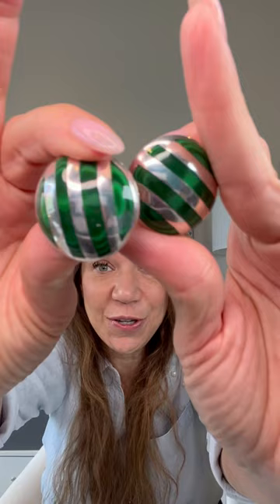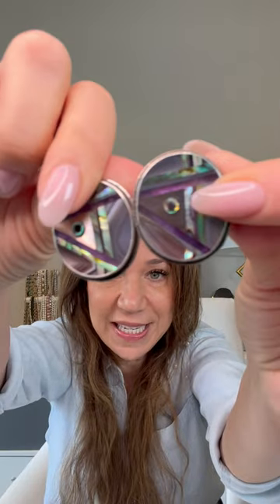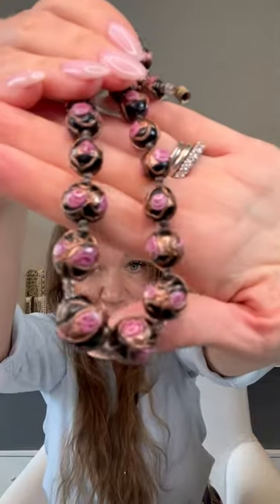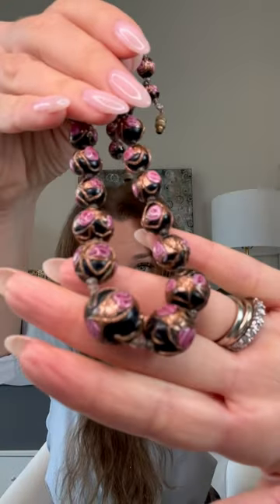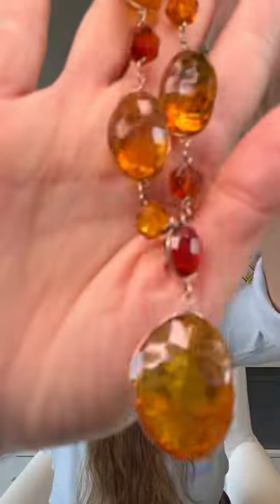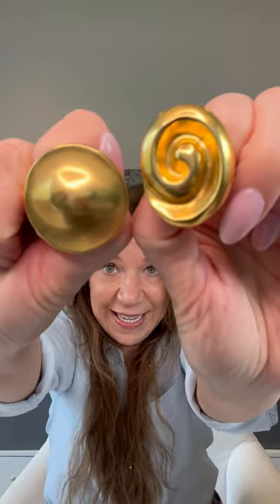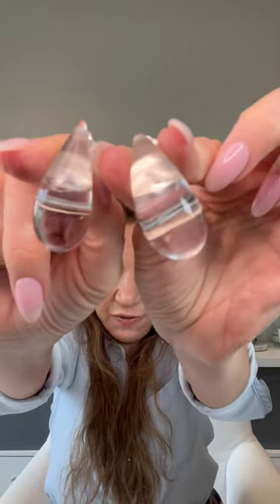I found iconic pieces featured in the Metropolitan Museum of Art!